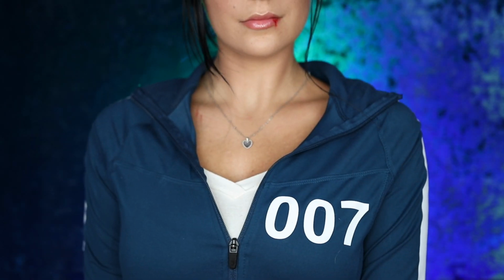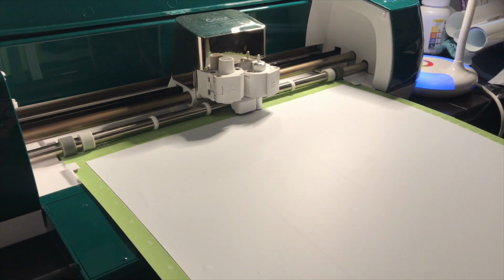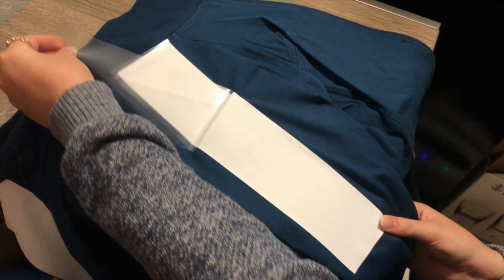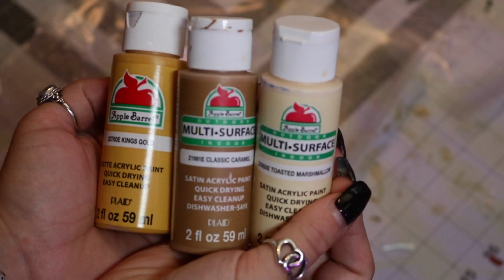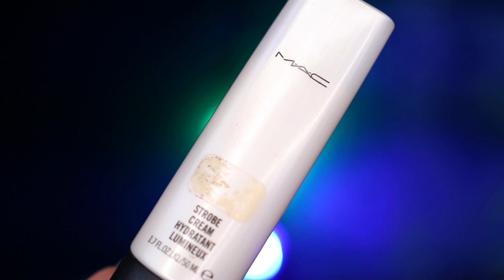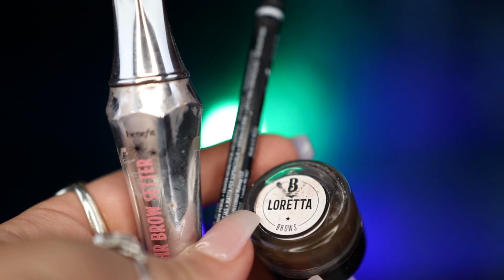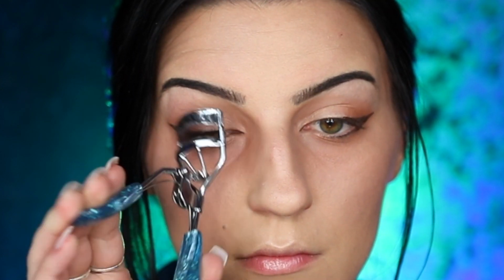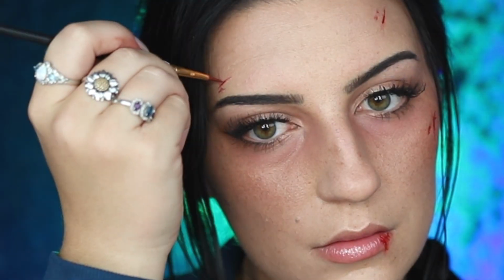Squid Game Makeup, Costume, & Dalgona Tutorial【Squid Game 오징어 게임】| Halloween 2021 | Madalyn Cline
Heya Spoops!👻 Ugh I'm SO sorry for the delay on uploads this week!!😖 My editing software on my external hard drive broke, making it completely impossible to access the videos I had edited so far for this week. It was a struggle but thankfully the Apple Customer service helped me figure it out enough to re-access them again! So hopefully now everything is smoother!🥳 For today's video I decided to turn myself into a Squid Game Player from Netflix's hit new series: Squid Game!
I fell in LOVE with this TV series like many others, and I wanted to do a look this halloween dedicated to it! I even show y'all how to make your own Squid Game Player costume and Dalgona Prop as well!

*If this video helped and you would like to leave a "Tip", feel free to click the "Super Thanks" button under the video!🥳

《COSTUME》
✦ C9 Champion Women's Full Zip Cardio Jacket (Medium, Jetson Blue)
✦ SAMPEEL Women's Basic V Neck Short Sleeve T Shirts Summer Casual Tops

VIEW MORE

🔸Thank you so much to all of my Patrons who support me!! And a special thank you to this month's $5+ Patrons: Beth C. and Kellie S.!!! You can join my Patreon for a little as $1/month to unlock exclusive Sneak Peeks and Behind The Scenes Tips and Tricks!

ᴀꜰꜰɪʟɪᴀᴛᴇ ʟɪɴᴋꜱ & ꜱᴜᴄʜ ᴛʜɪɴɢꜱ:

✦ Like my thumbnails?! Create AMAZING (and easy) thumbnails with PicMonkey!

All opinions are 100% my own. I am always going to be honest with you guys, whether the products were sent to me or if I bought them myself. Links marked with ✦ (filled in) are affiliate links, which means if you click the link and order through that link, I will be receiving a small commission or gift on that purchase.

Video #320